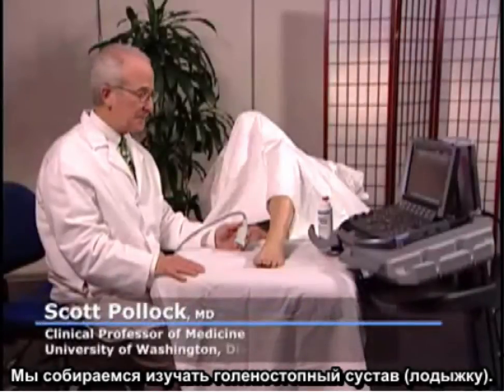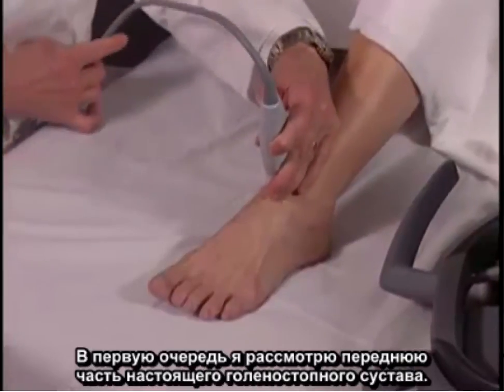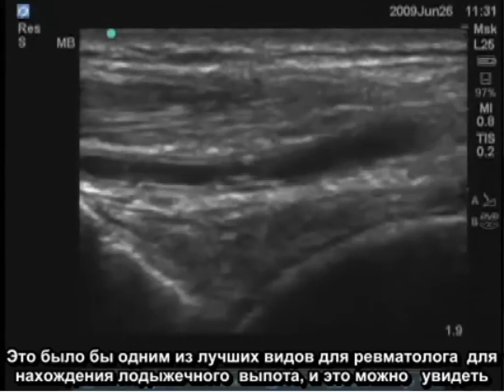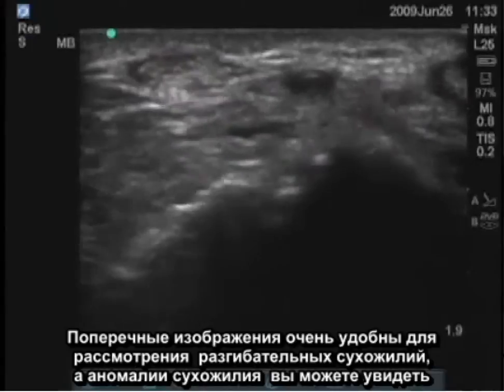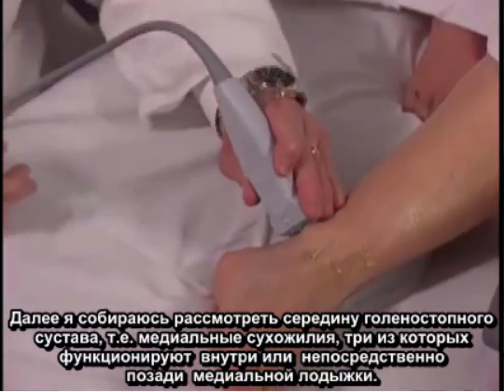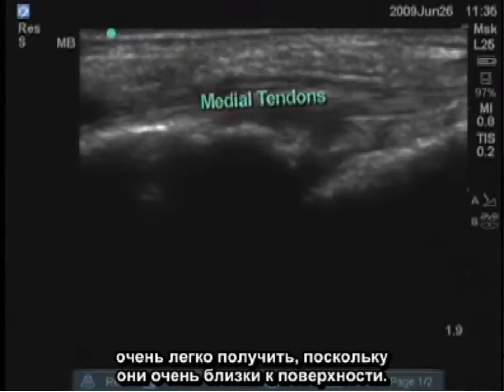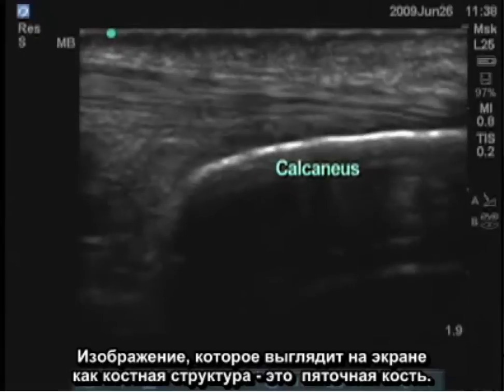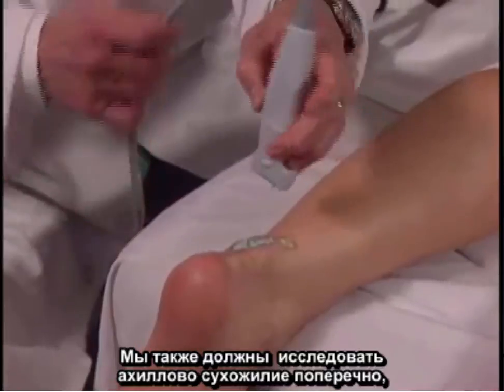Порядок выполнения: ультразвуковое исследование стопы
Общие сведения о методе сканирования стопы, включая тип датчика, положение датчика, настройки ультразвукового пучка и основные анатомические структуры, визуализируемые в ходе исследования.